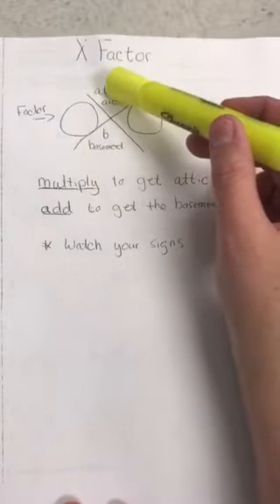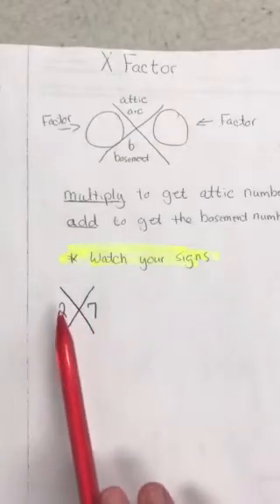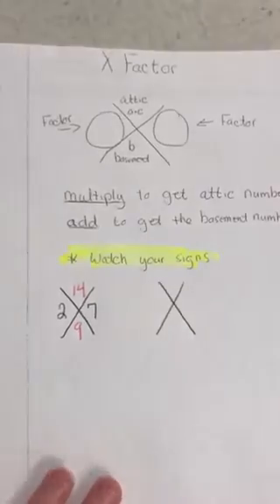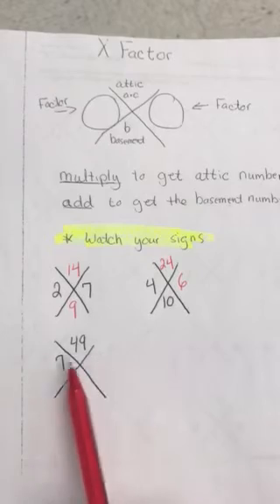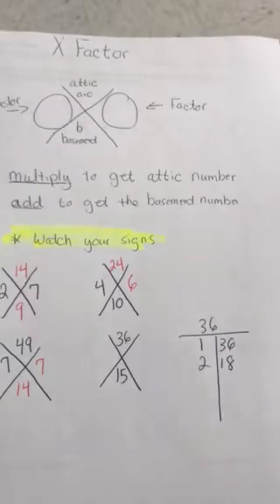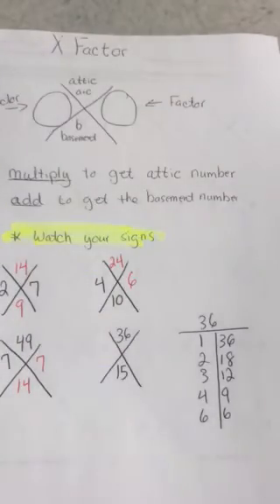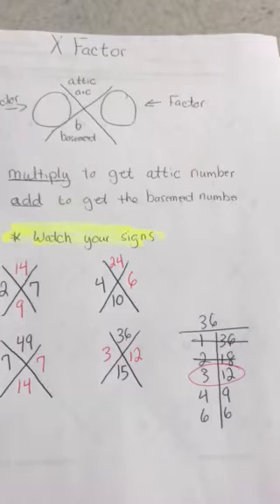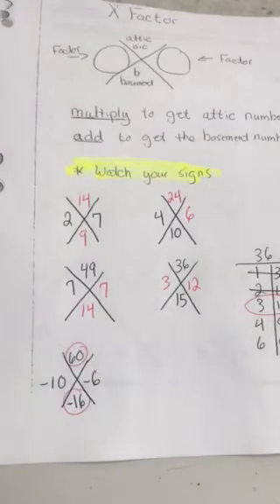Algebra- X-Factoring (part 1) 2/13/19